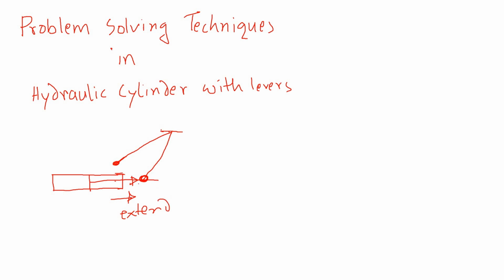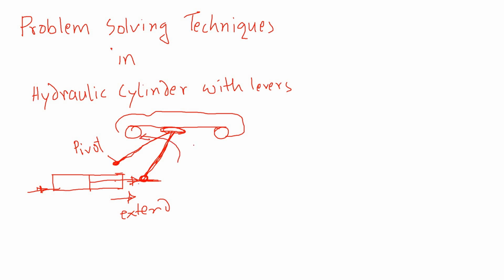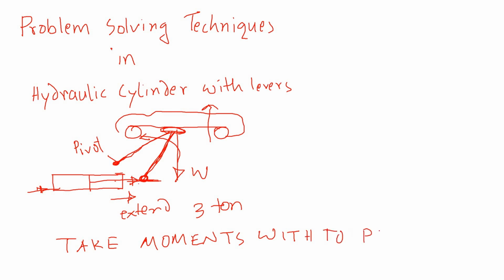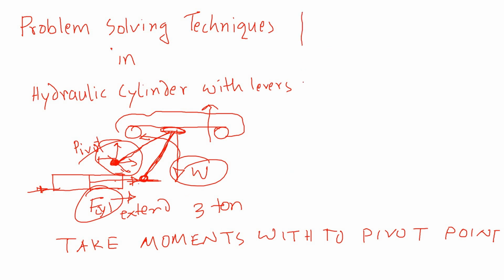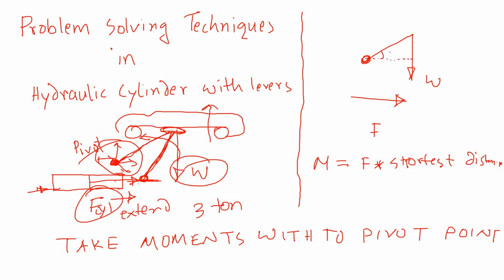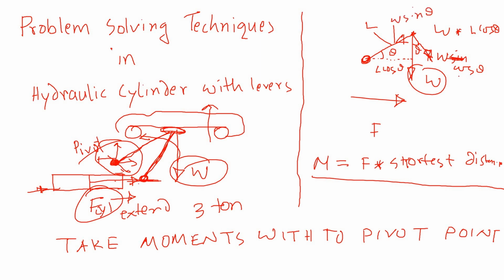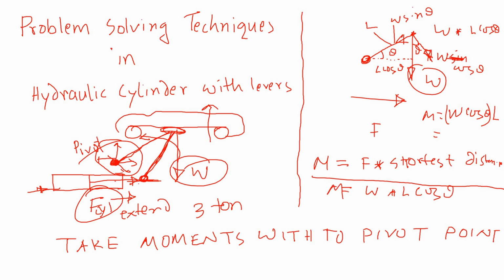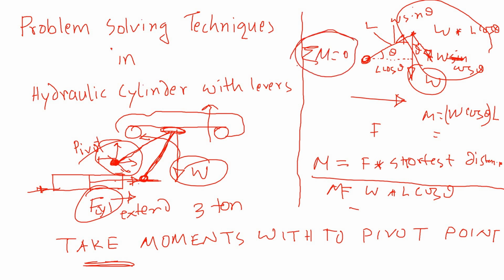Problem-Solving Techniques for First, Second, and Third Class Lever Systems | Updated 2025